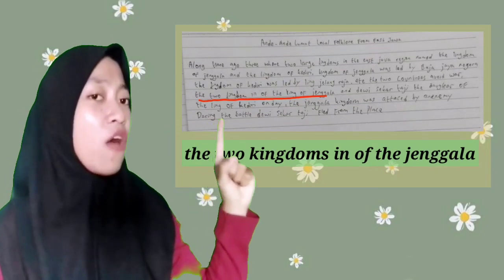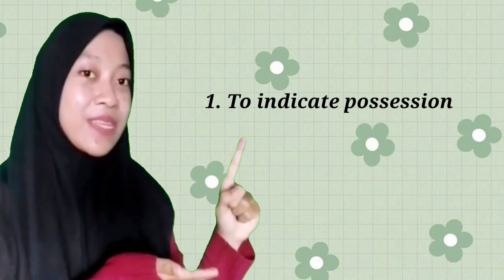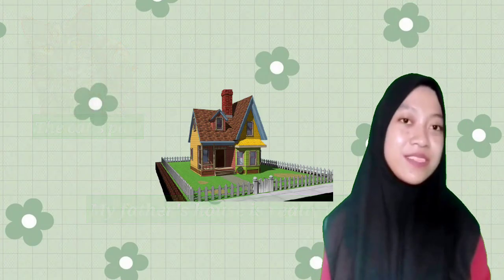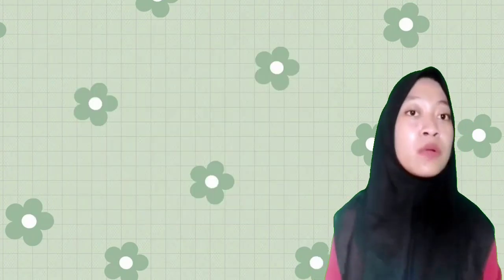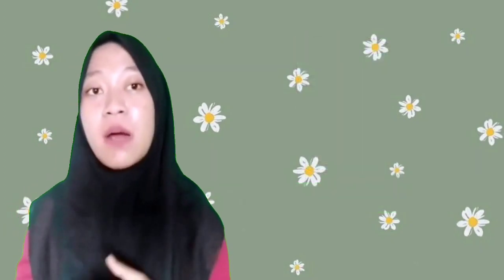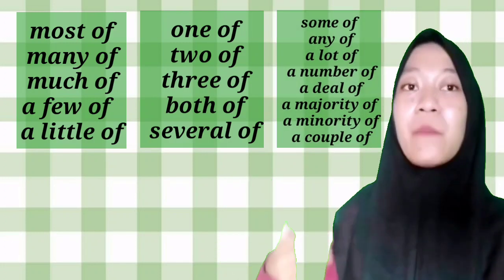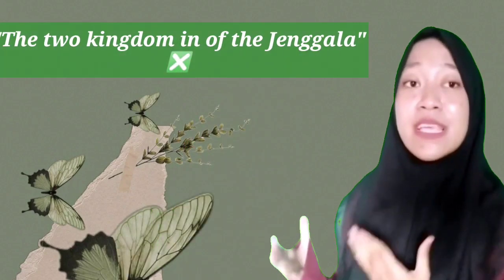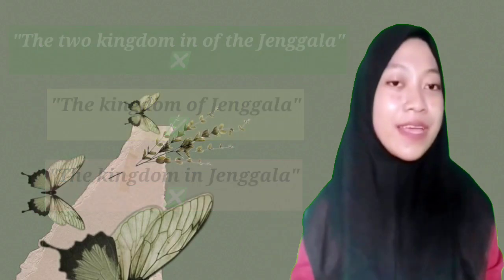How to Use Preposition "of" in English Sentence? - English Grammar Lesson 🔥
Morinda Marsilea Sidarta

a) Language aspect:
Choosing the right preposition in a sentence is included in the morphological aspect of language. Morphology is a branch of linguistics (language studies) that studies word forms, word changes, and the impact of these changes on meaning and word class.

b) Material topics:
Preposition “of” in English Sentence

c) Material content:
The material in this video contains an explanation about the use of the preposition "of" in English Sentence. In this video also analyze grammatical errors in a sentence and continues with a discussion of material and examples related to the preposition "of". Preposition "of" is used to indicate possession, indicate amounts or numbers, and indicated what something is made of

d) Reasons for choosing the material
I chose this material because based on the post test results of writing narrative text at a high school in Surabaya, there were still some students who were confused about choosing the right prepositions. The result of his writing is "The two kingdoms in of the Jenggala" in the sentence, it can be seen if they are confused about whether to use the preposition in or the preposition of. In my opinion, this is very crucial because in making English sentences students must be able to determine the right prepositions in the sentence structure.

e) Supporting data
Grammatical errors data taken from the results of the students' post test regarding narrative text. An example of an error sentence is: "The kingdom in of the Jenggala", the correct one should be "The kingdom of Jenggala"